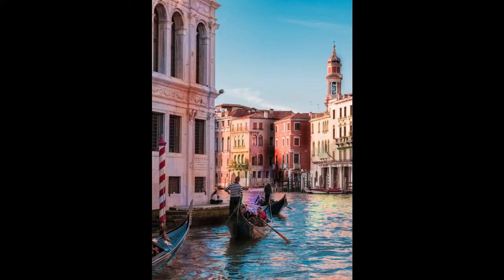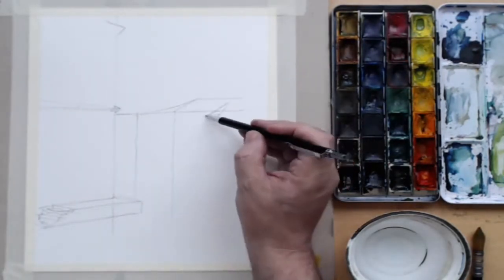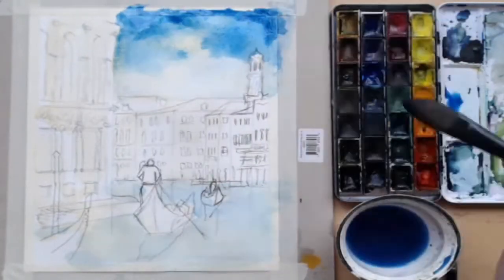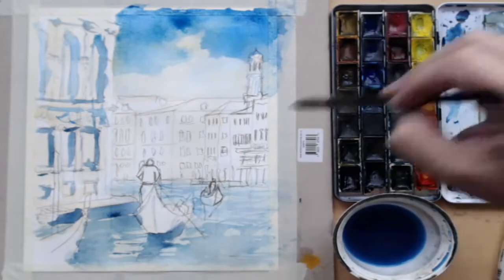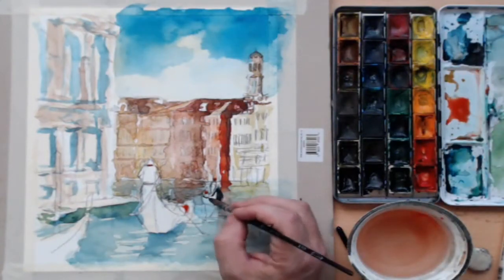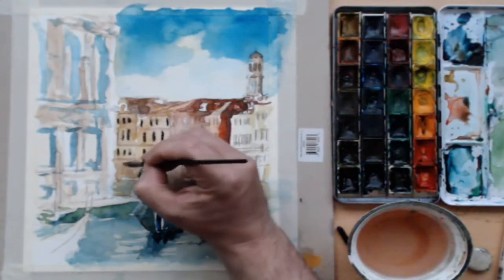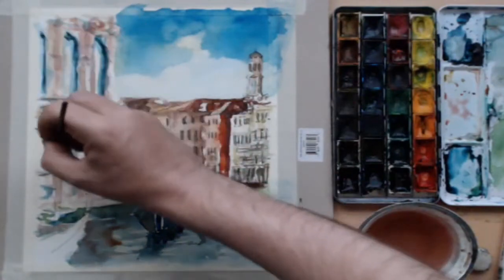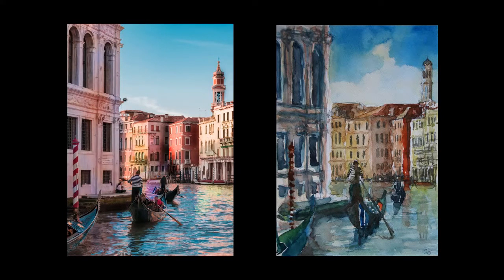venice veiw FAST (NOT FOR UNDER 13S)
watercolour walkthrough tutorial FAST VERSION painting with  voice over instruction on this image of Venice.

Tools & Equipment
paints:~ white nights watercolours
paper:~ Daler Rowney Aquafine 300gsm (140lbs) cold press paper
brushes:~ quill brush size 6 & 10/0 & large daler rowney 3/4 ovel wash brush.
drawing tools:~ derwent precision pencil & ruler
water control:~ tissue paper.

art by iajackx71
LEGAL INFO